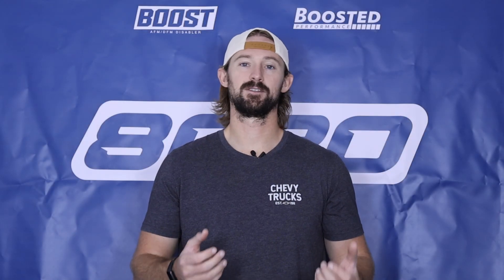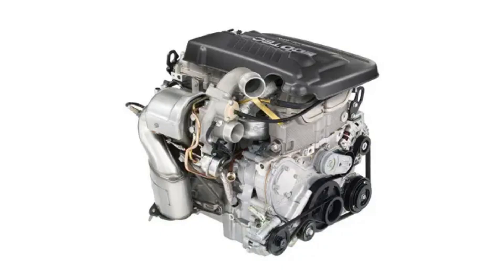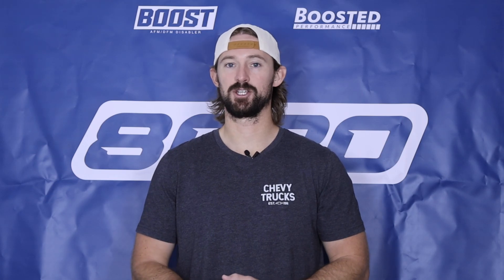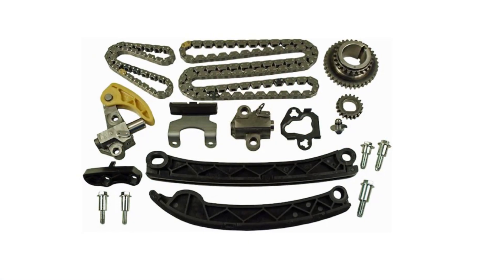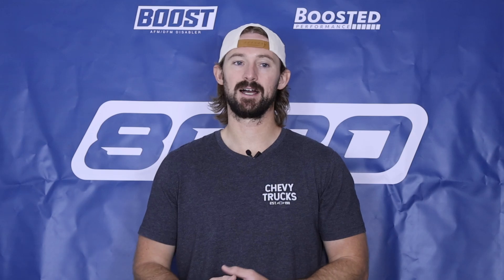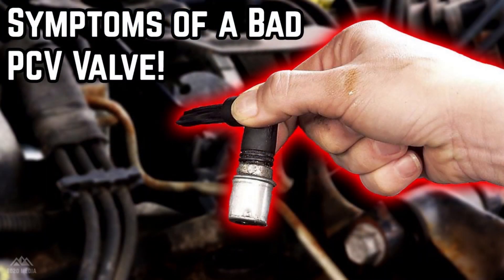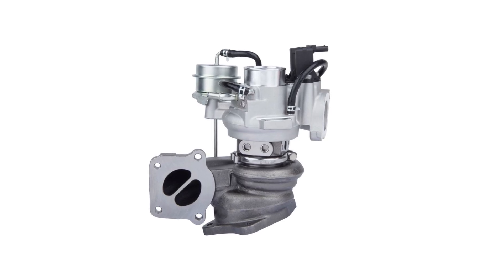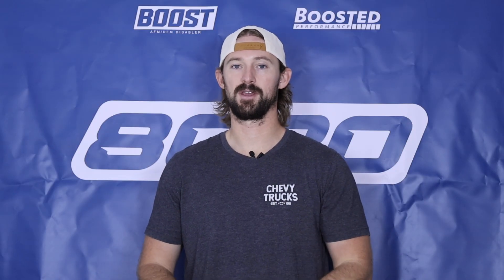The Most Common GM 2.0L Turbo Failures (And How to Prevent Them)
In this video, Jake takes an in-depth look at the GM 2.0L LTG (EcoTec2) turbocharged engine, covering its most common problems, long-term reliability, and what owners should watch out for. He explains the background of the LTG engine—found in vehicles like the Chevrolet Malibu, Cadillac ATS, Buick Regal, and Camaro—and why it earned a reputation for both strong performance and a few key weak points. He discusses common issues, explains what causes each problem and how to identify early warning signs. He also talks about how maintenance habits, oil quality, and driving style can dramatically affect the longevity of this direct-injected turbo engine. Finally, he gives an honest assessment of the LTG’s overall reliability—where it shines, where it struggles, and what owners can do to keep it running smoothly well past 150,000 miles.

8020 Automotive owns and operates a portfolio of content websites and eCommerce stores in the Automotive industry. We provide over a million monthly readers with high-quality automotive content, focused predominantly on technical and performance modification guides.
00:11 – GM’s 2.0L Turbo LTG Engine Background & Specs
01:07 – Most Common GM 2.0L EcoTec2 LTG Engine Problems
01:09 – GM 2.0L LTG Common Problem #1 – Timing Chain
01:34 – GM 2.0L LTG Timing Chain Rattle
01:38 – GM 2.0L LTG Common Problem #1 – Timing Chain Cont.
02:31 – GM 2.0L LTG Common Problem #2 – Carbon Buildup
03:16 – GM 2.0L LTG Common Problem #3 – PCV System
04:16 – GM 2.0L LTG Common Problem #4 – Turbocharger
05:21 – GM 2.0L LTG Common Problem #5 – Cooling System
06:13 – GM 2.0L LTG Common Problem #6 – Ignition System
06:49 – GM’s 2.0L Turbo LTG Reliability